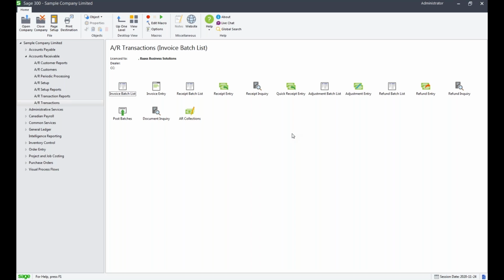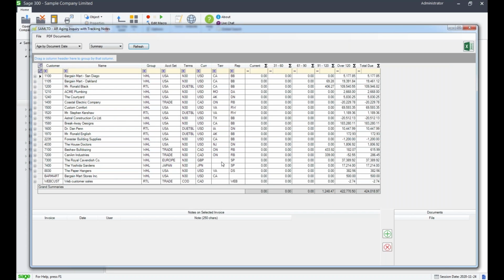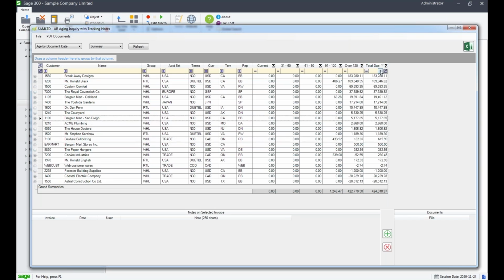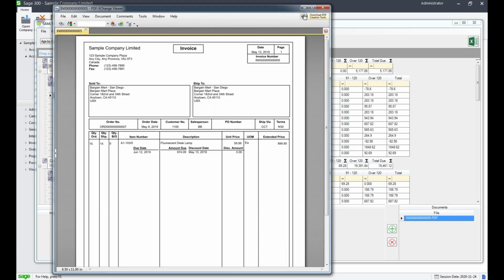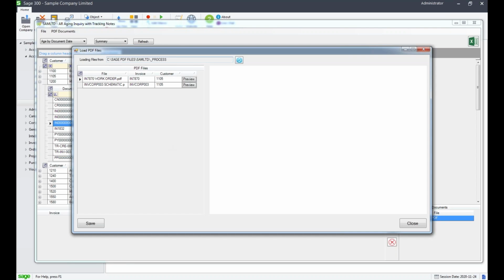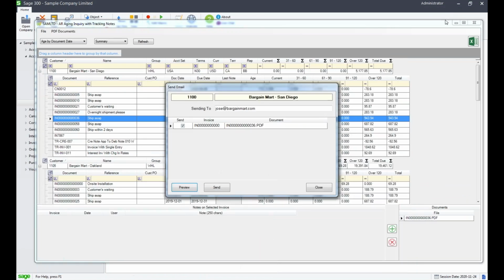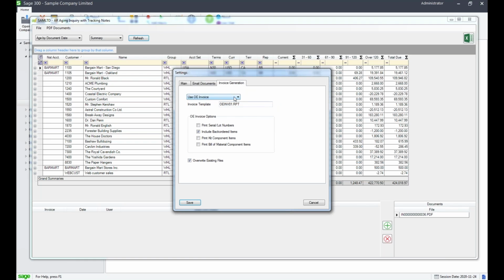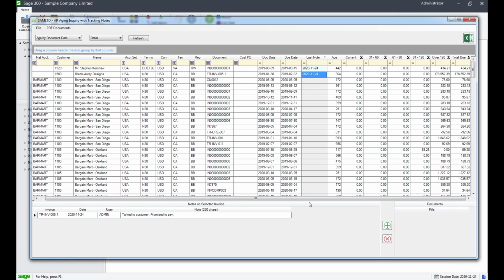BAASS AR Attachments | BAASS Connect Virtual Do More with Sage 300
Helps clients easily attach copies of AR documentation such as invoices, for their clients. Slice and dice your AR age trial balance so you can always stay on top of it.

About Do More with Sage 300
Learn how you can improve efficiency, productivity, and reduce potential errors with a suite of development solutions. Learn how to maximize your systems with innovative add-on solutions developed by BAASS.